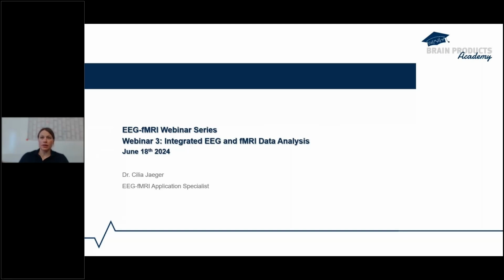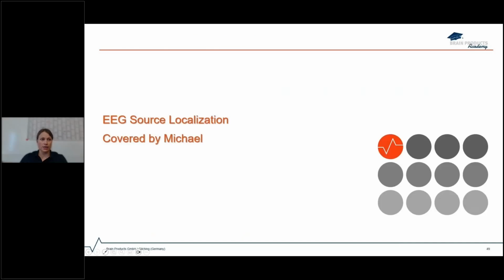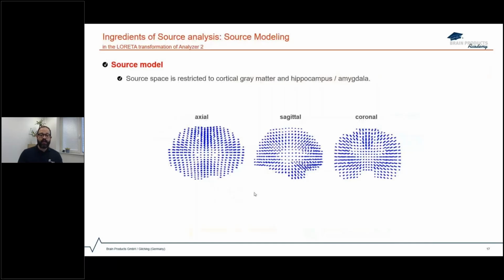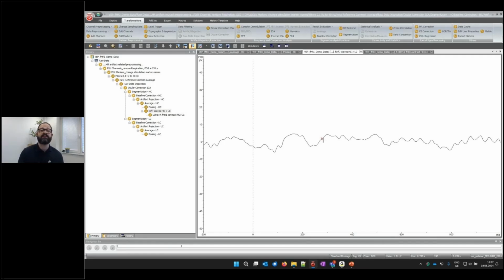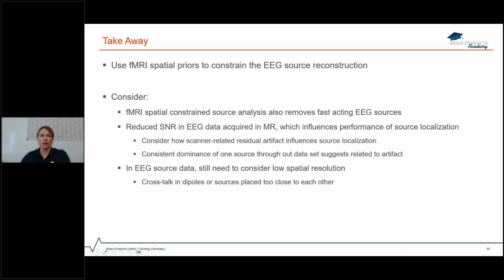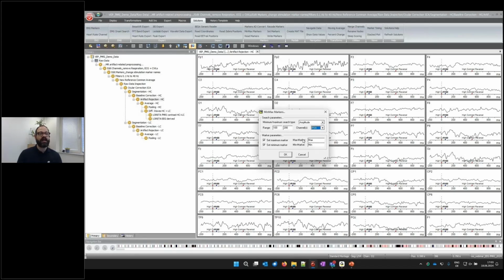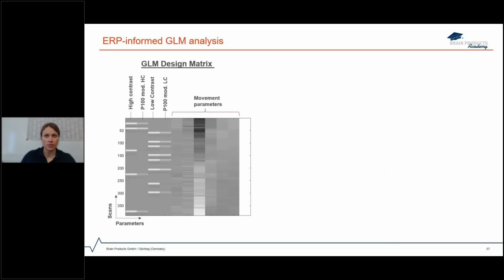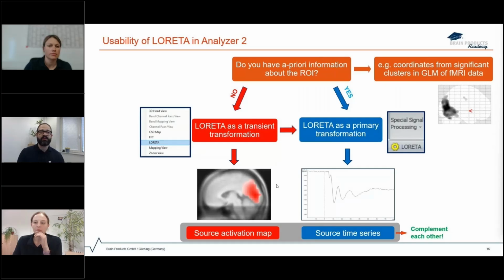BP Academy Webinar Recording: Combined EEG and fMRI data analysis - Session 3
This Brain Products Academy webinar series will focus on joint EEG-fMRI analysis methods that go beyond handling scanner-related artifacts in the EEG data. We will introduce applications that benefit from combined EEG-fMRI analyses, methods for combining EEG-fMRI data, and factors to consider when combining data sets from different modalities. The webinar will also demonstrate an in-depth data processing pipeline in Analyzer for two types of combined EEG-fMRI data methods.

In the first part, we will extract features from the preprocessed EEG data on a single-trial basis with the aim to incorporate them as a parametric modulator into an EEG-informed fMRI analysis.
In the second part, we will perform an fMRI-informed EEG source analysis with LORETA. We will use a-priori information from the fMRI analysis to define the regions of interest for extracting the EEG source time series.

Chapters:
00:01 - 01:25 Intro
01:26 - 12:11 fMRI-informed EEG analysis example
12:12 - 47:50 EEG Source Localization Covered by Michael
47:51 - 52:55 EEG-informed fMRI analysis
52:56 - 01:10:59 EEG Feature Extraction Covered by Michael
01:11:00 - 01:24:07 Questions